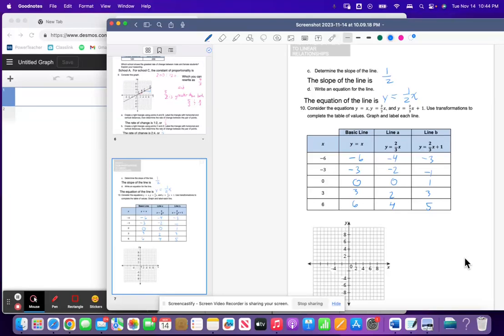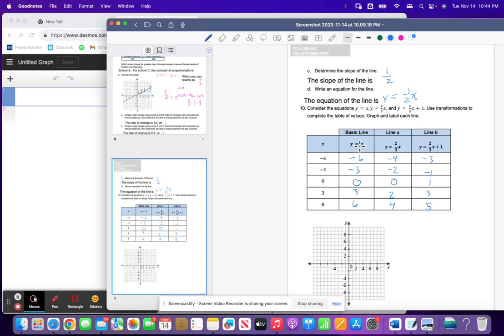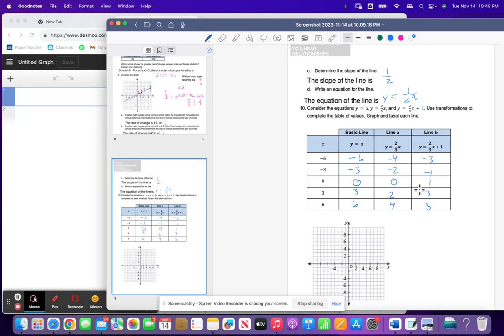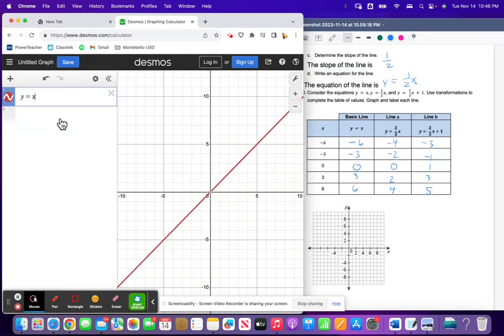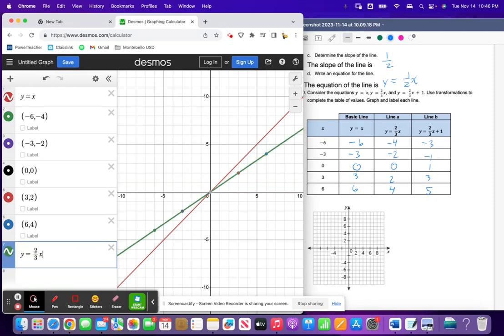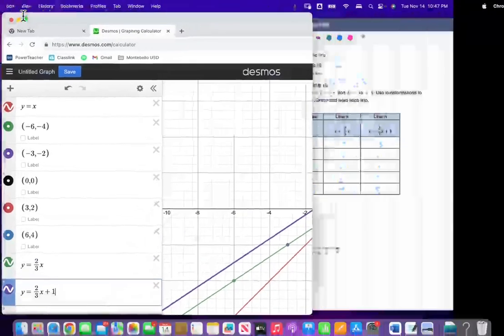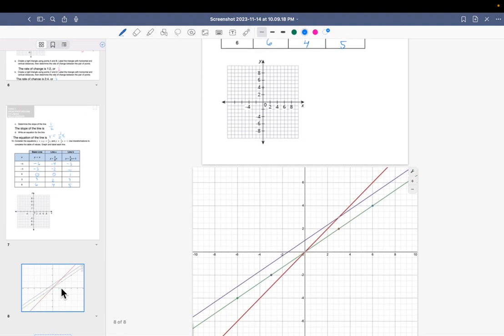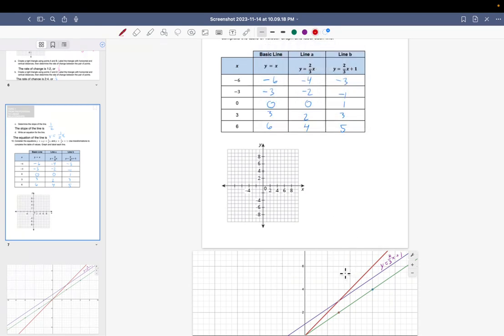Module 2, Topic 1; 8th Gr. Pretest, Question 10